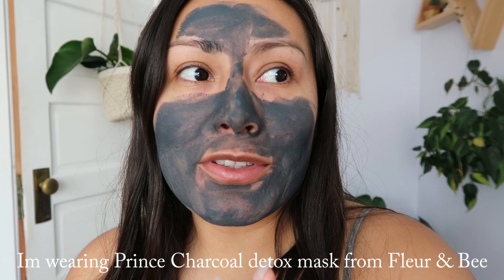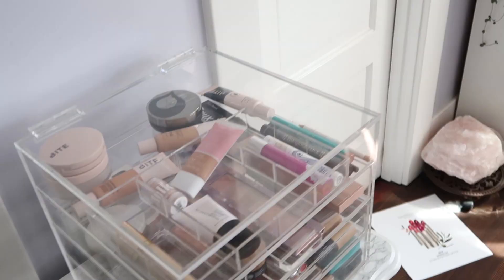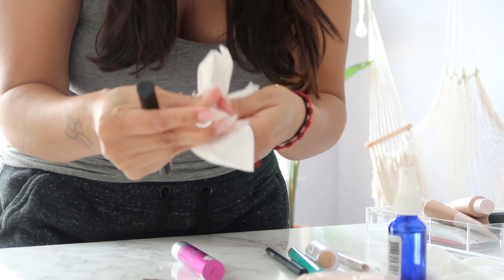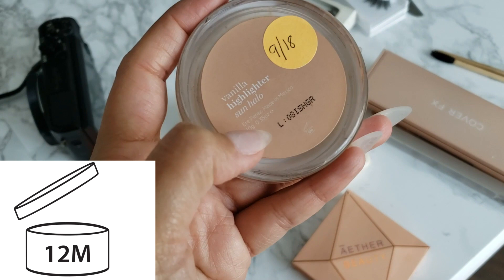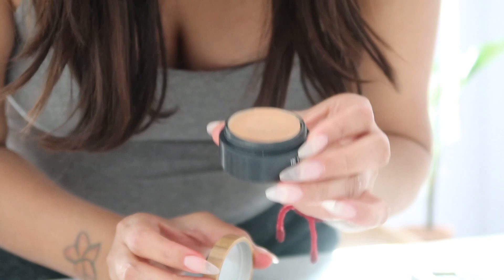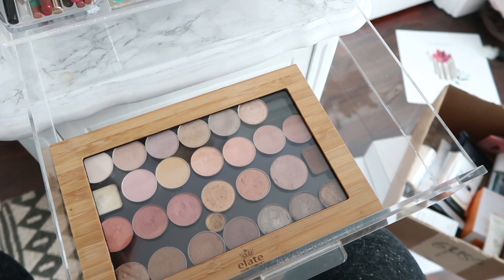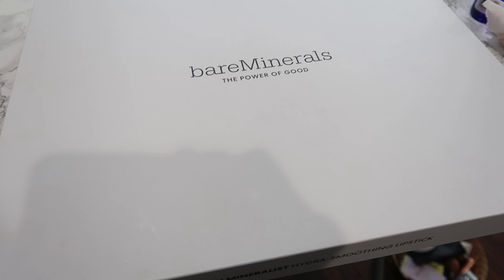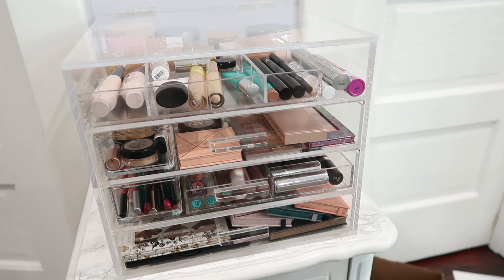A VERY NECESSARY VIDEO: HOW TO CLEAN & SANITIZE MAKEUP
Hey Dolls,

Hope you all are doing well, today's video is on how I clean and sanitize my makeup. Like I said in the video this is something I do regardless of whats going on in the world, at least every 4 to 6 months. Its important to keep your makeup clean and remember to not share makeup especially if its eye products. Hope you find it helpful.

Cyber xo,
Eli